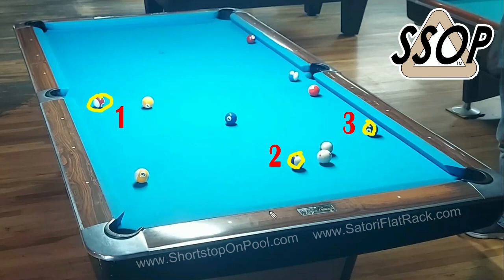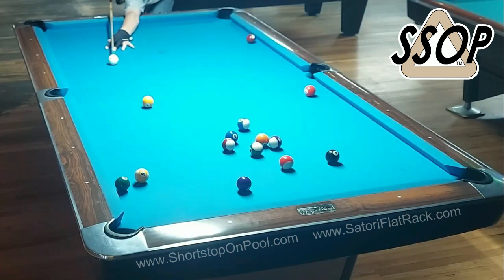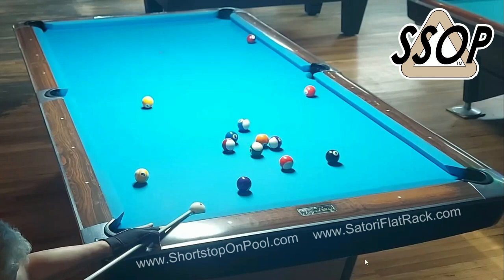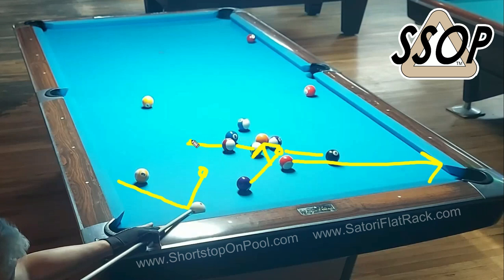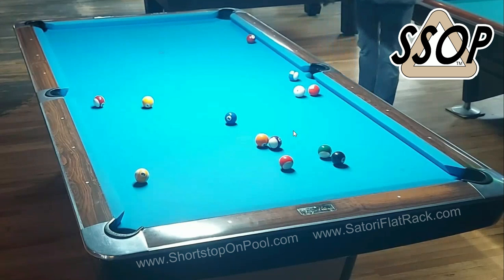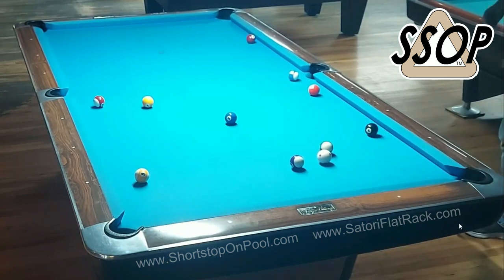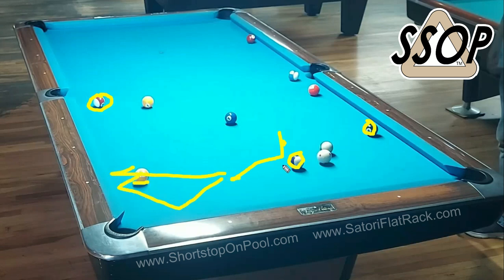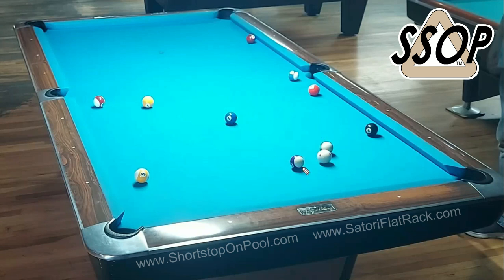Rack of the Week #73, Straight Pool Instructional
Another example of how to "Choose Wisely".